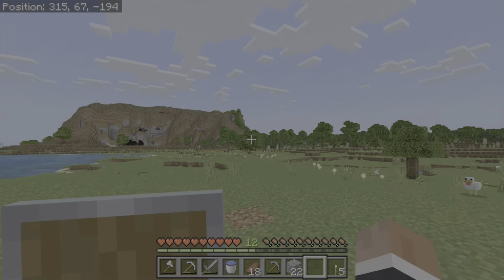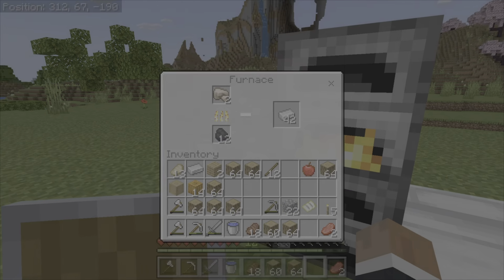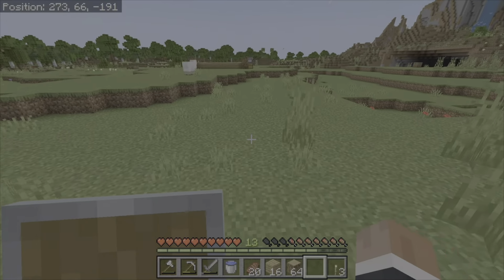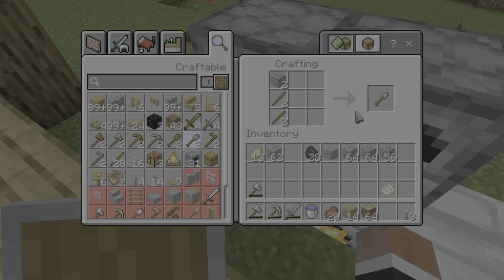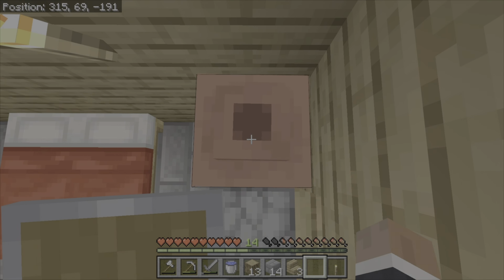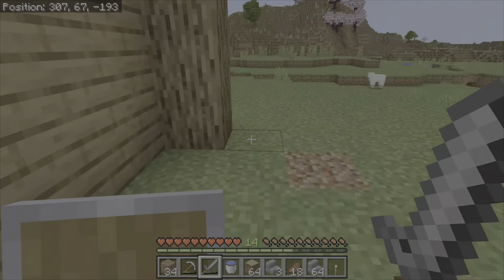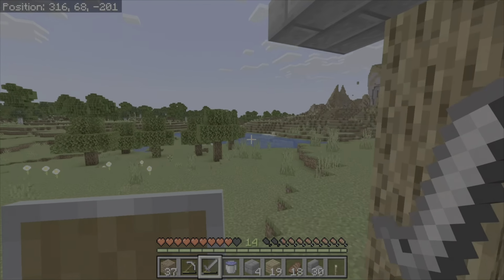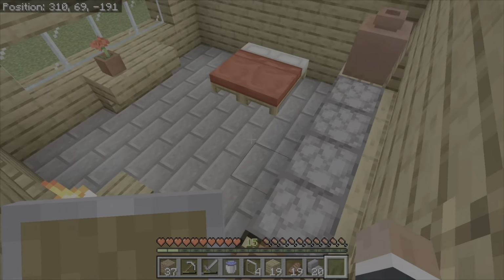The Perfect Base! Minecraft PlayStation Survival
Today I built the best starter base in my world. Enjoy the vid!